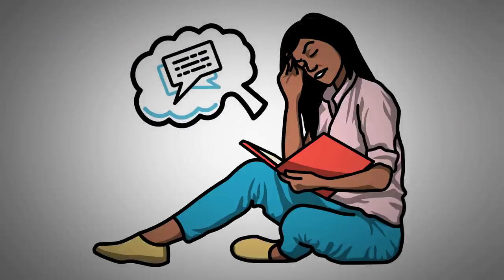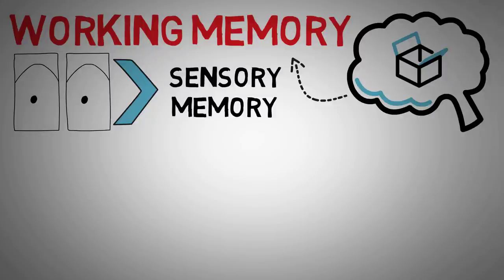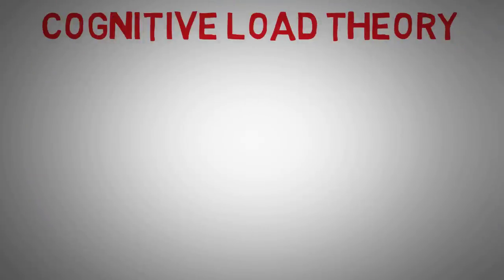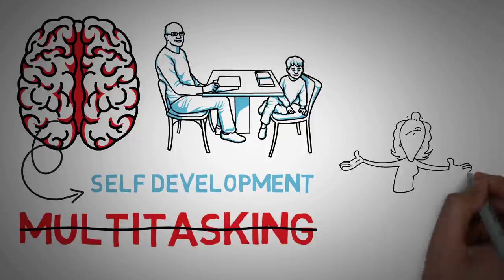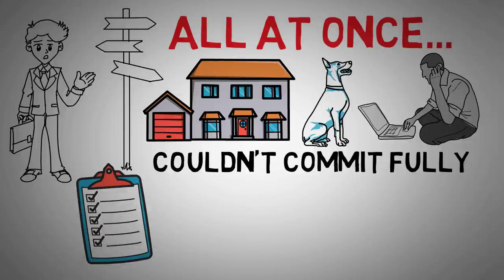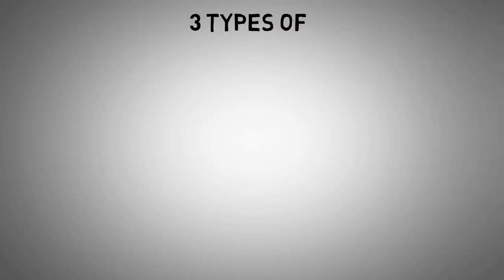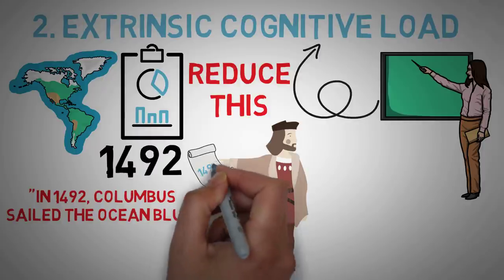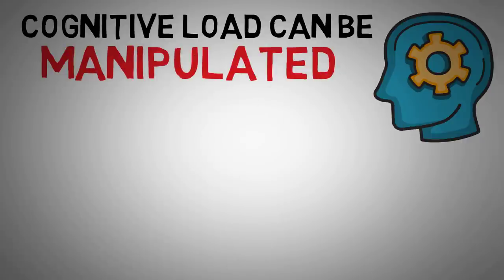Cognitive Load Theory (Definition + Examples)